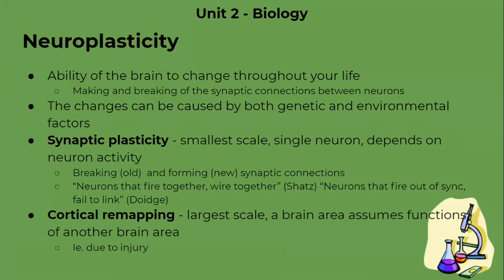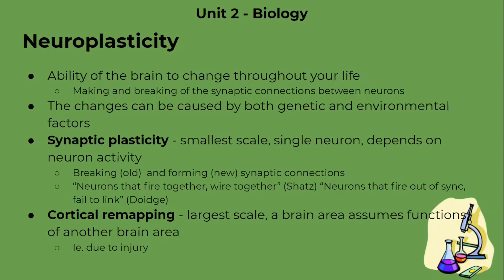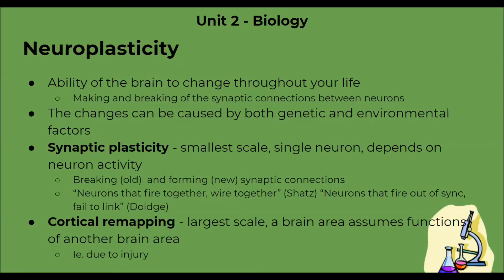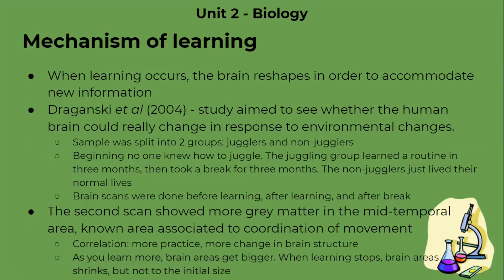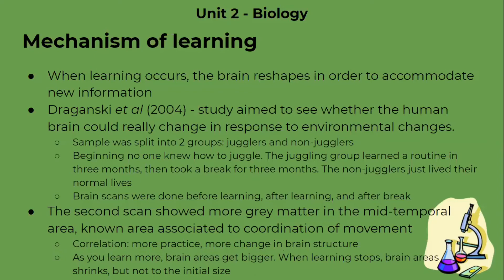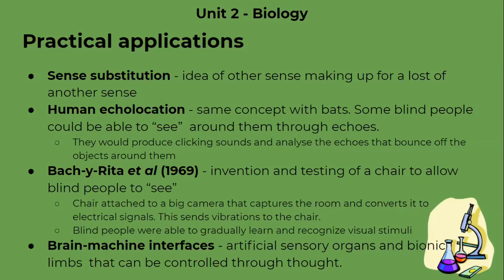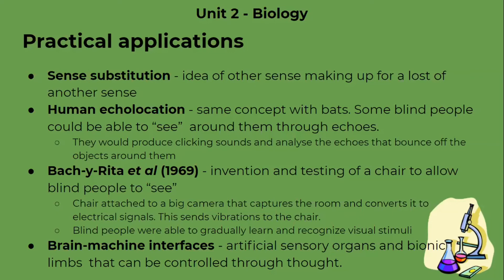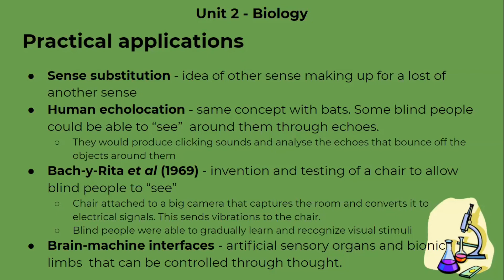Unit 2 Lesson 2 - Neuroplasticity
Let’s discuss neuroplasticity!
In this video we will be discussing how the brain can change in response to certain factors, related study, and practical applications.